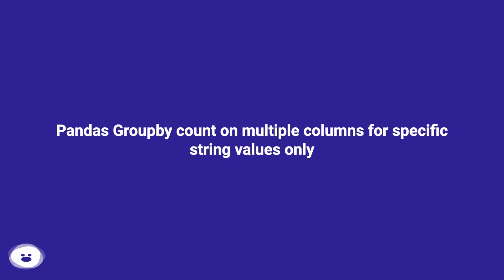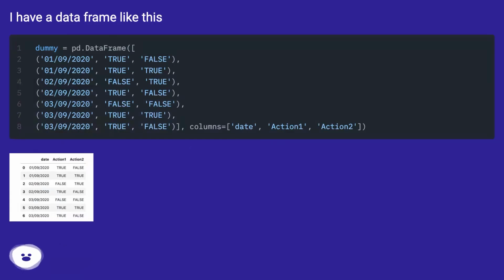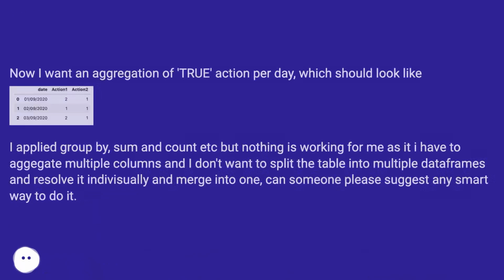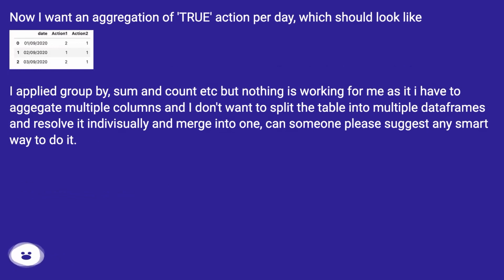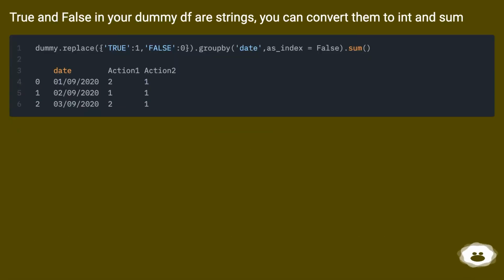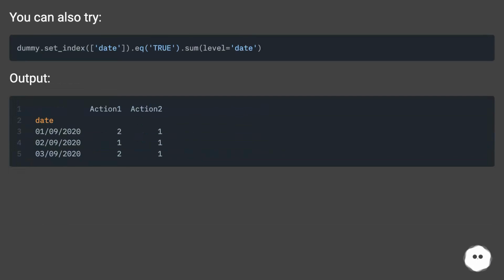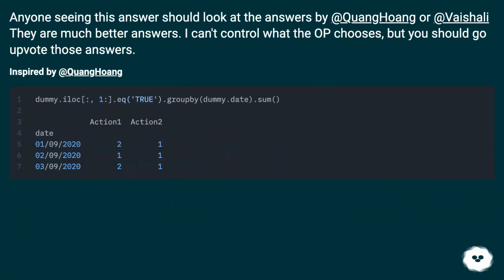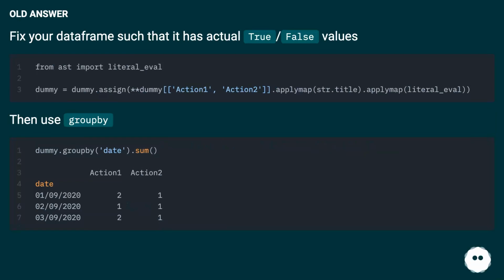Pandas Groupby count on multiple columns for specific string values only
Chapters
00:00 Pandas Groupby Count On Multiple Columns For Specific String Values Only
00:40 Answer 1 Score 7
00:59 Answer 2 Score 5
01:17 Accepted Answer Score 4
02:00 Answer 4 Score 1
02:19 Answer 5 Score 1
02:36 Thank you